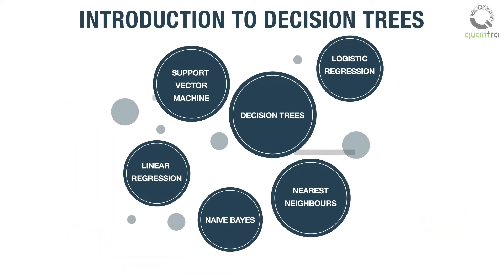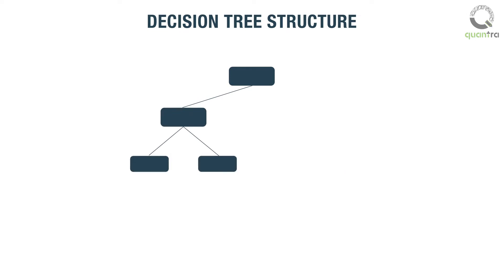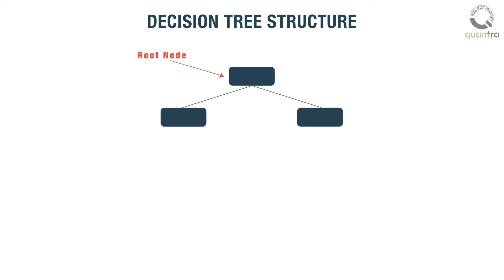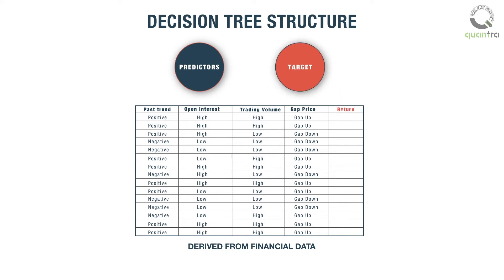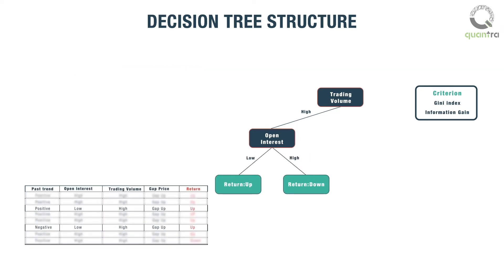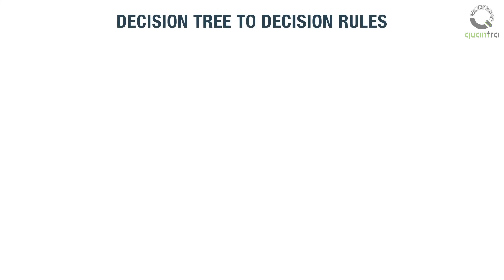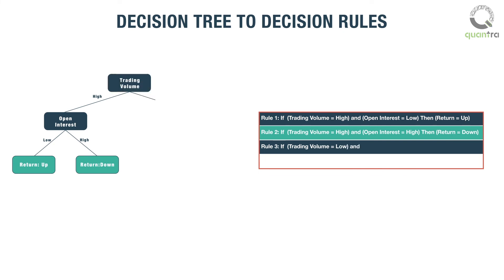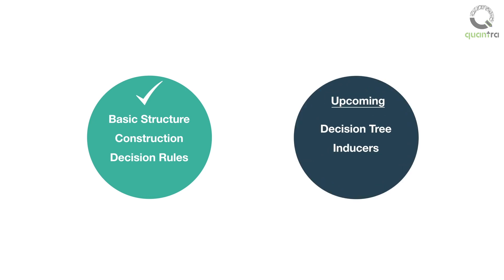Decision Tree in Python | Machine Learning Algorithms | Dr. Ernest P. Chan | Quantra by QuantInsti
_ ** Decision Tree for Trading ** FREE PREVIEW!

Timestamp:
00:13 - 00:37 - Decision Tree algorithms
00:44 - 00:52 - Aim of decision tree
00:53 - 01:11 - Nodes types
01:12 - 02:25 - Structure of simple decision tree
02:26 - 03:08 - Decision tree rules

In this video, we will learn about decision trees which are widely used in machine learning. Decision tree algorithms fall under the category of supervised machine learning and are used for both classification and regression problems. We have two main types of decision trees. Classification trees in which the target variable is categorical, i.e. of Yes and No types and Regression trees in which the target variable is of continuous data types as a number. Decision trees are so-called because they use a tree-like model to visually and clearly represent decisions and decision making. The aim of a decision tree is to arrive at possible outcomes for the target variable which is based on the choices of predictor variables. A decision tree starts from the root node which does not have any incoming pathways. A node with an outgoing pathway is called an internal node. Each internal node again splits the predictor’s space into two or more sub-spaces. The remaining nodes are called leaf nodes or decision nodes. Let us understand the structure of a simple decision tree. The example dataset comprises four predictors namely Past Trend, Open Interest, Volume, and Gap Price for a stock. The target variable Return indicates the daily change in the stock price which can be either up or down. In this example, Trading Volume is the root node that gets selected from all the available predictors based on a criterion like Gini index or Information gain. When Trading Volume is High the dataset before the split takes place would look as shown here. Out of the available predictors, Open Interest is selected as an internal node based on the set criteria and it further splits the dataset into smaller datasets. After the split, where Open Interest is low, the remaining dataset would look as shown here. This splitting process is carried out along all the paths of the decision tree. When a decision tree is completely constructed, each leaf node is assigned to one target class. In case of regression trees, the leaf node may hold an average value of the target class. A decision tree can be transformed into a set of rules. For example, as seen in rule number one if the trading volume is high and the open interest is low then the predicted return will belong to the “Up” class. If the trading volume is high and open interest is also high then the predicted return will belong to the “Down” class. If the trading volume is low and the past trend is negative then the predicted return will belong to the “Down” class. Finally, If trading volume is low and the past trend is positive then the predicted return will belong to the “Up” class. Thus, decision rules are formed by mapping from the root node of the decision tree to the leaf nodes one-by-one. This concludes the video lesson. In this video, we understood the basic structure of decision trees, their construction and how decision rules are formed. In the next video, we will cover decision tree inducers and other aspects of decision trees.